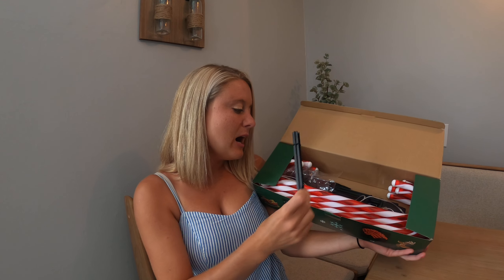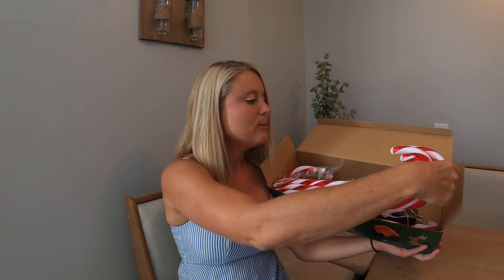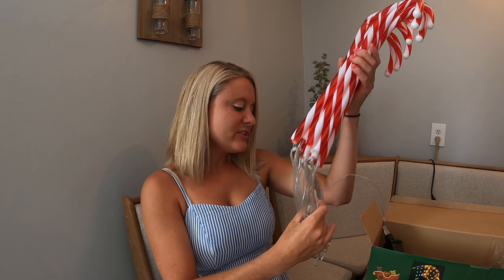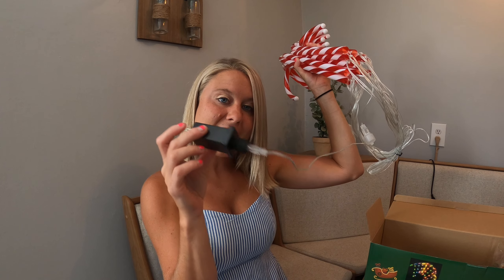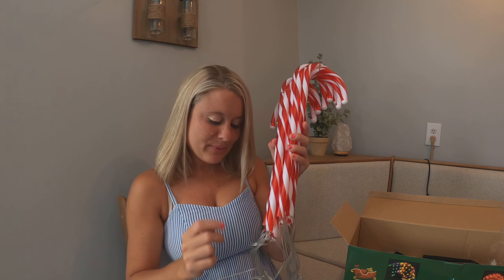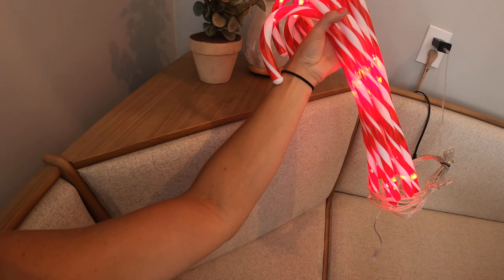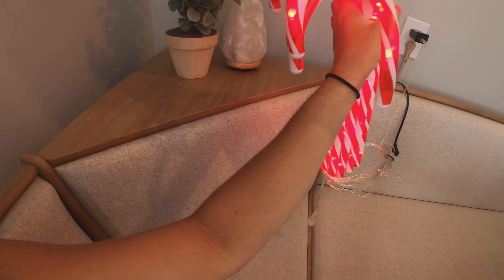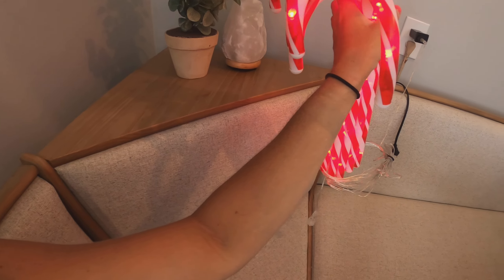Candy Cane Outdoor Landscape Lights!!!!